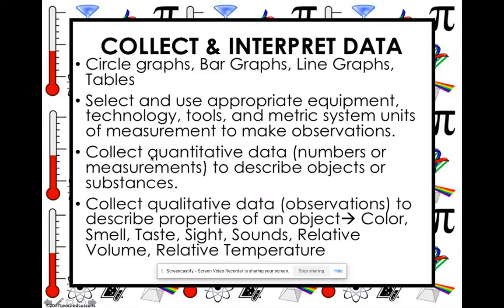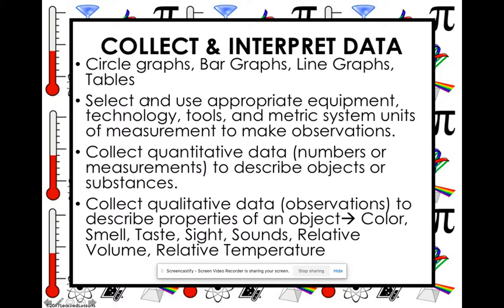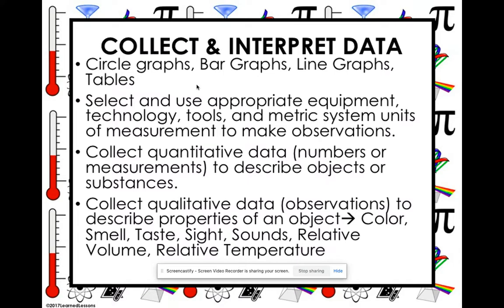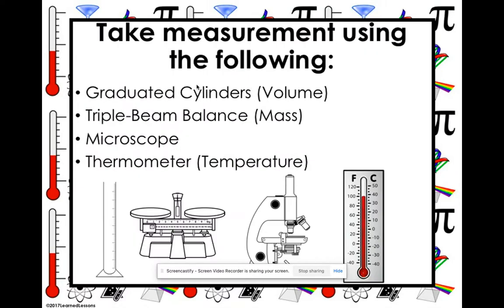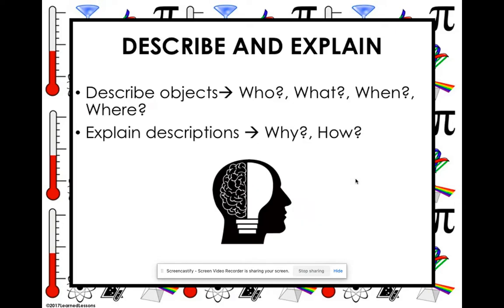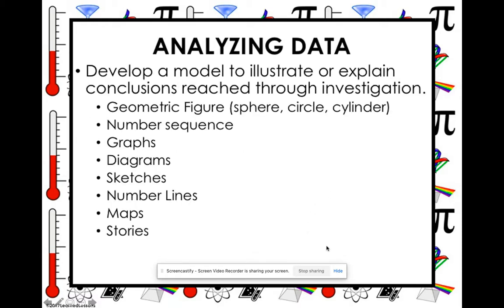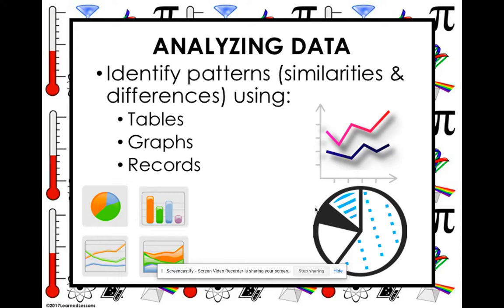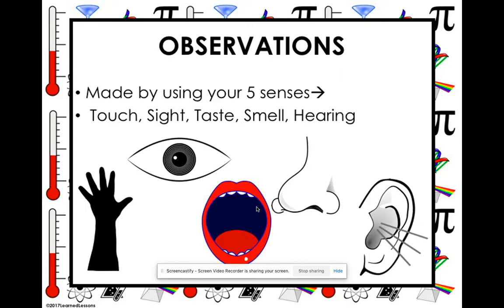Part 2 Science Inquiry